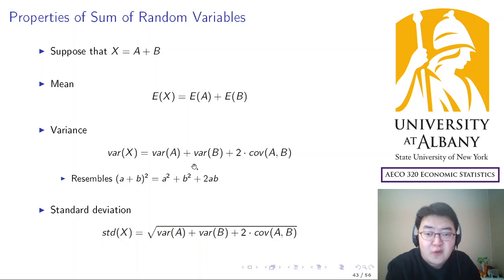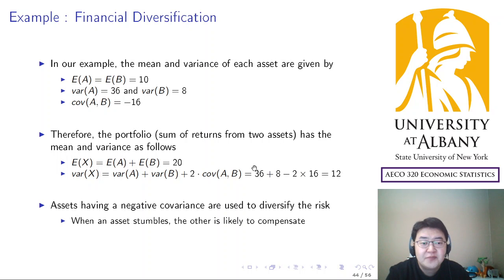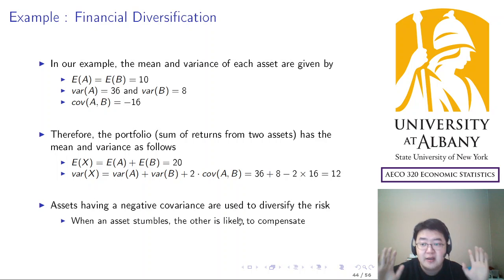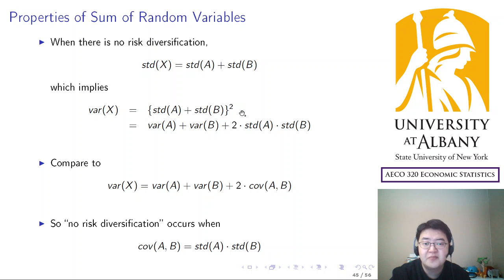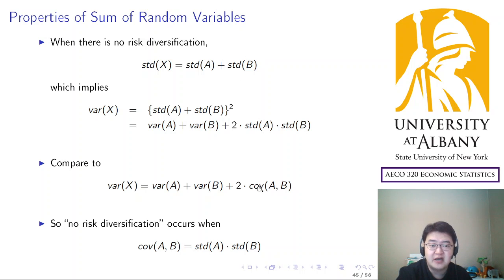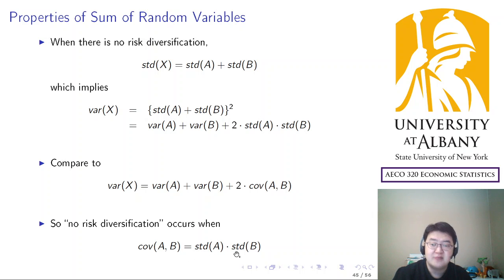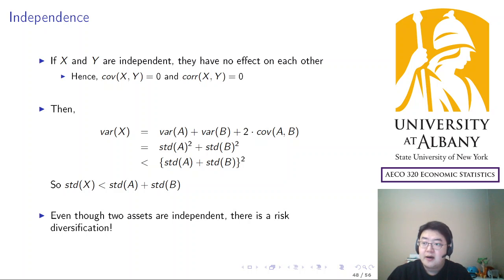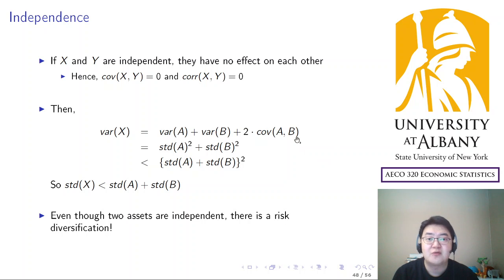Ch.11 Covariance and Correlation (2- 3)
AECO 320 Economic Statistics
SUNY Albany
Fall 2020